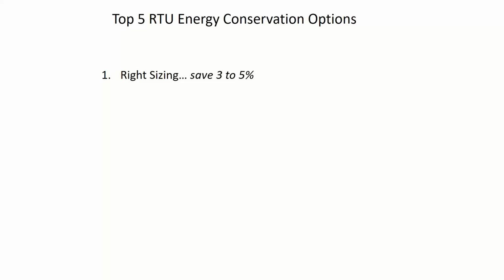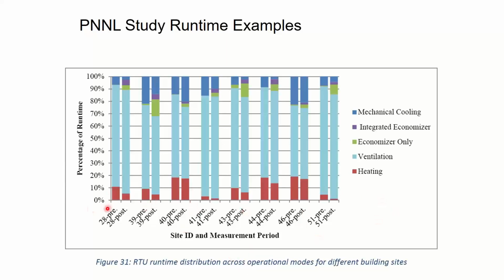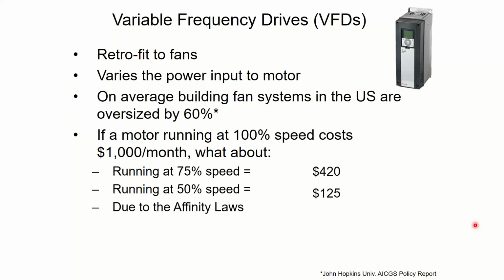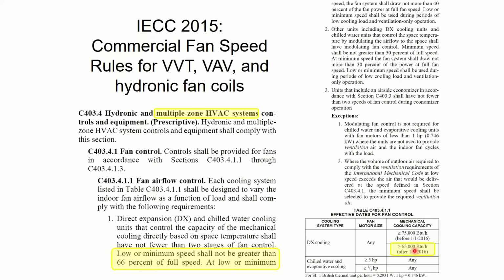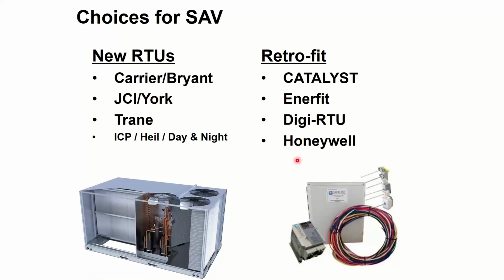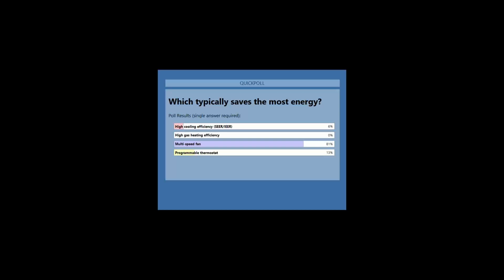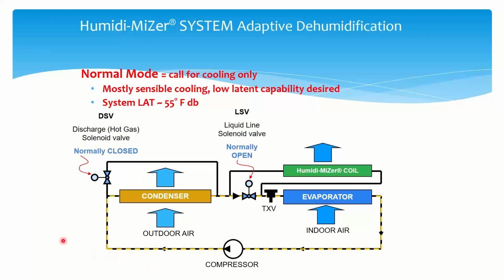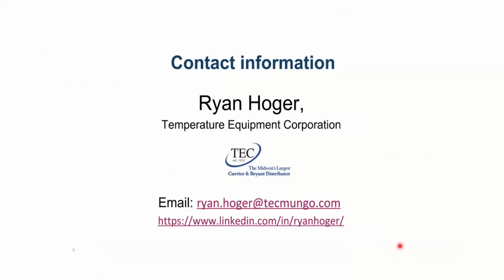Optimizing RTUs - Webinar 9/23/20